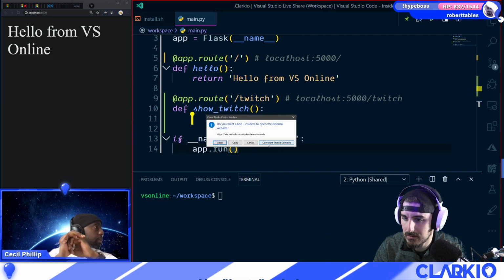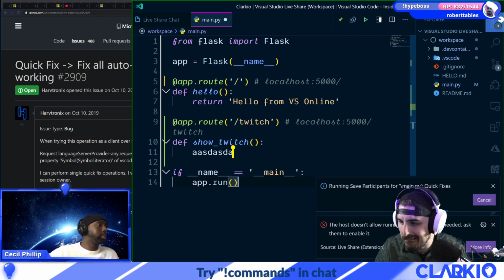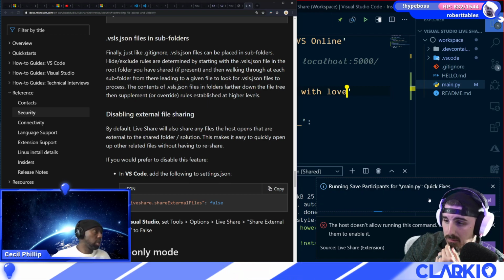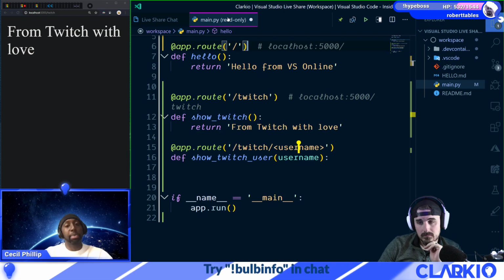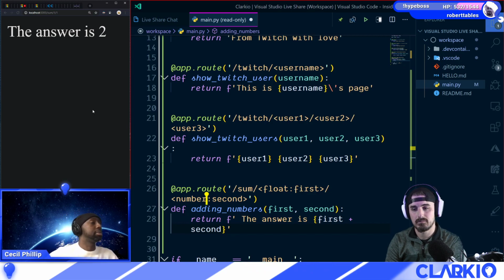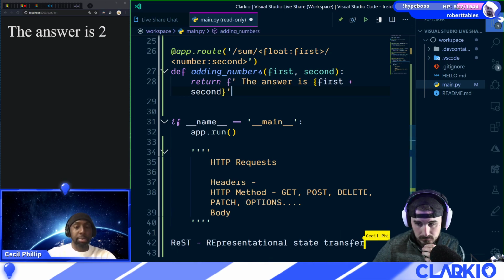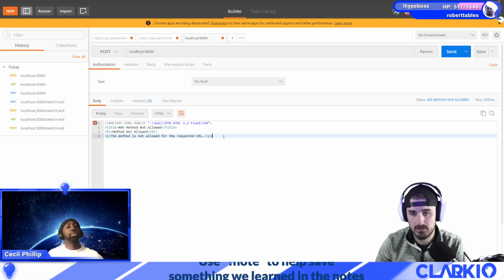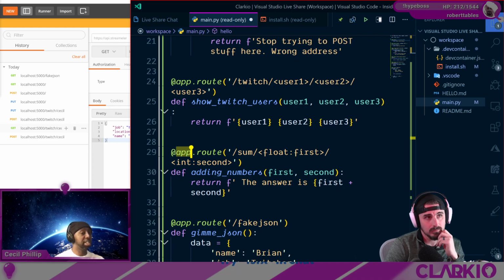January 22, 2020: 🐍💻 Routing and Decorators - Building an API in Python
In this session, Cecil, Brian and chat learn about routing with Flask as they build out an API in Python. They started off by getting stuck on an issue with VS Live share but work around it and learn of the different ways to set up routing.

Join the stream Wednesdays at 11 AM ET for more insight into this journey of learning Python.